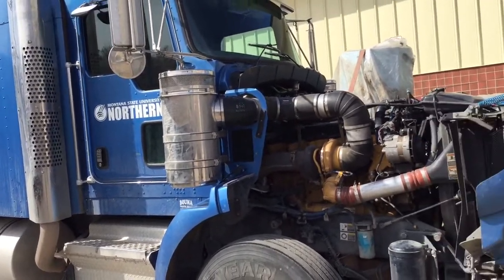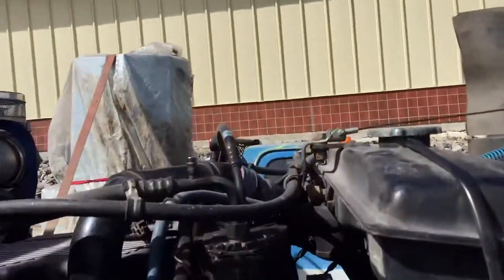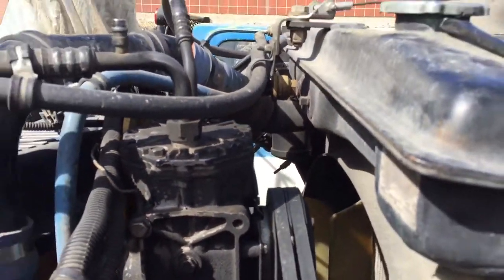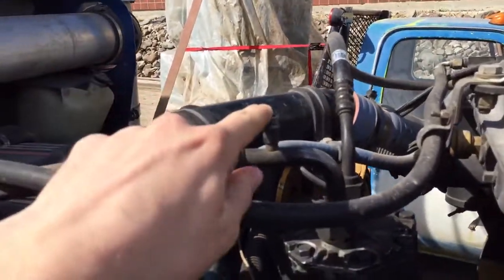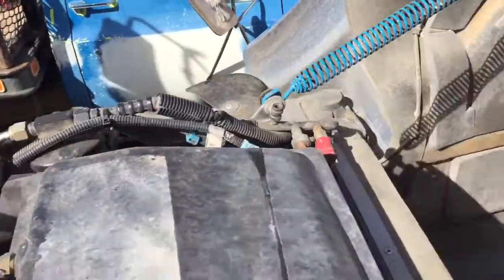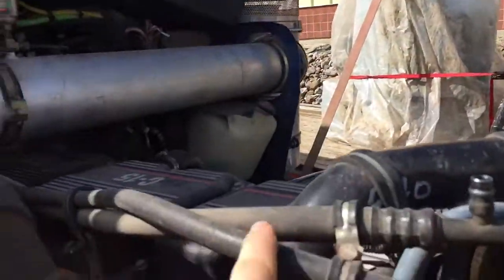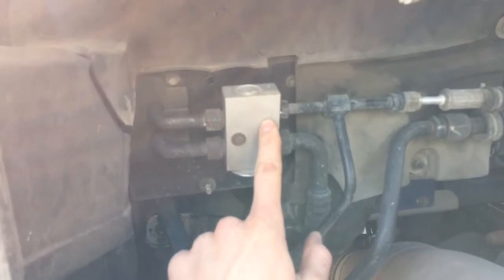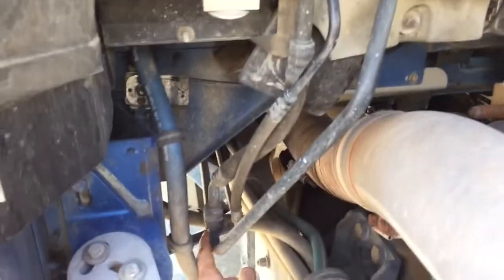Kenworth A/C VI